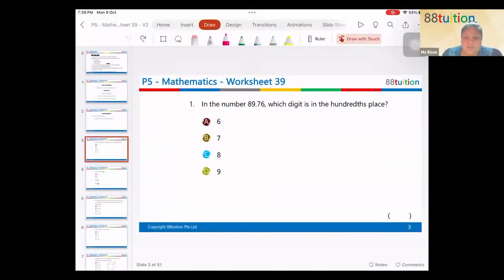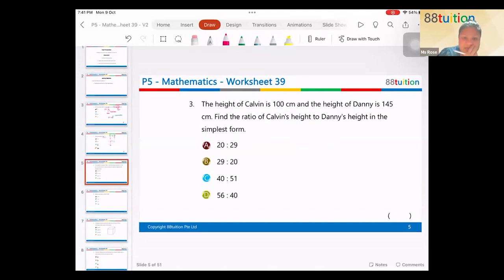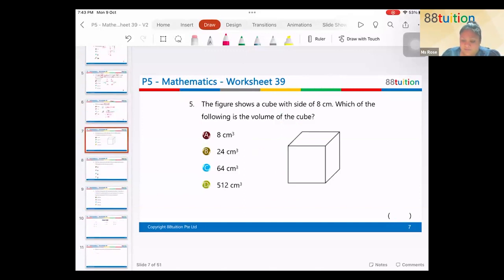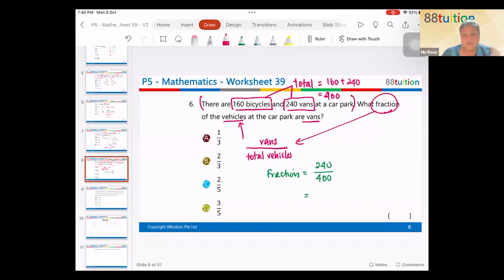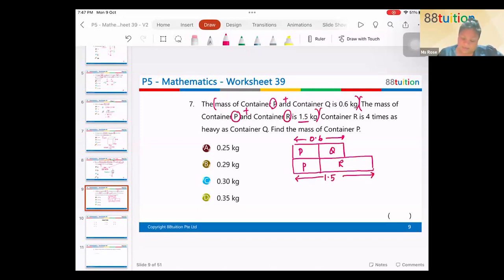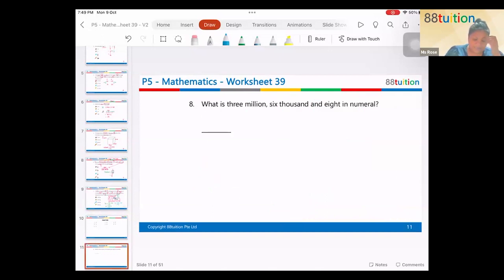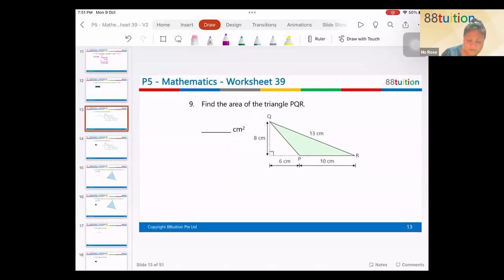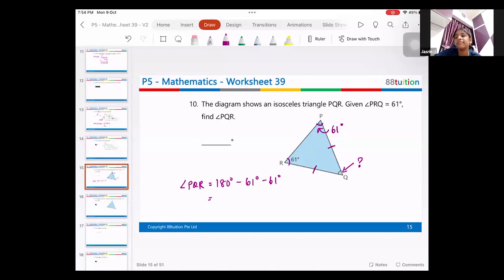P5 - Group A - Mathematics - Tutorial 39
Highlights Of This Tutorial :

Final Year Revision B (Paper 1)
Learning Objectives